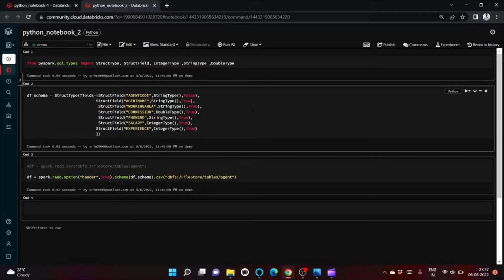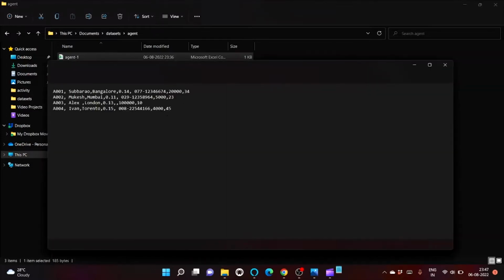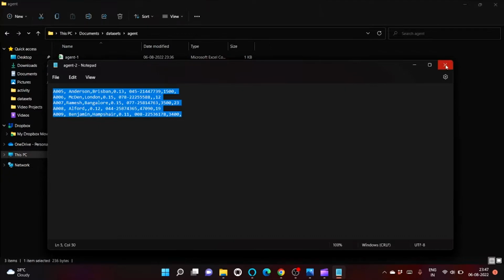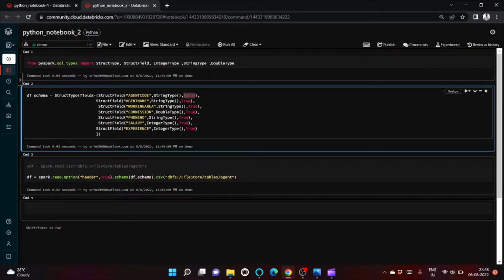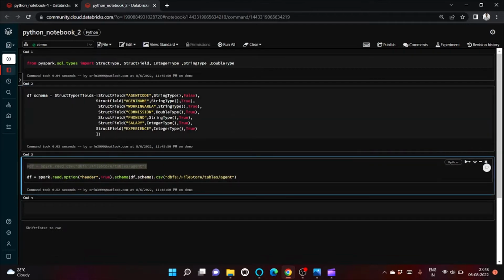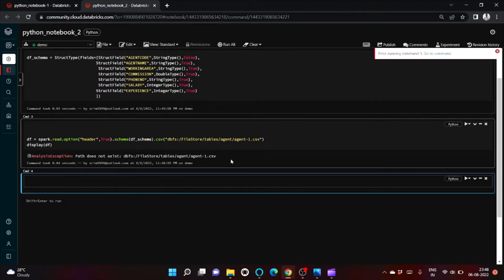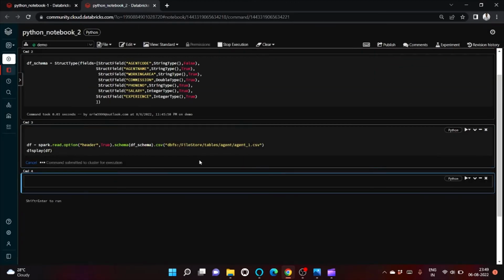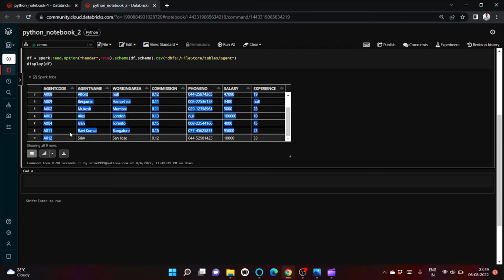Efficient Data Ingestion: Reading Multiple Files with Spark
In this tutorial, we dive into the essential skill of reading multiple files using Apache Spark. 📚 Whether you're dealing with thousands of small files or a few large ones, knowing how to efficiently ingest data is crucial for any data engineer or analyst.

Don't miss out on mastering this fundamental aspect of data engineering!